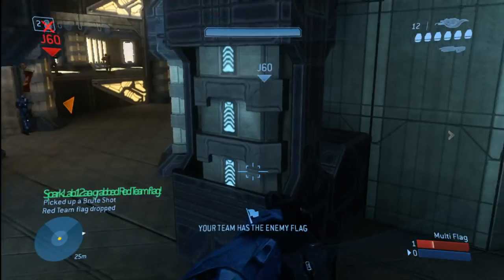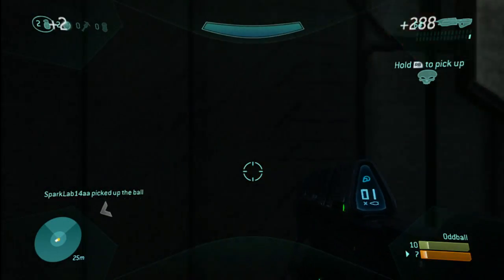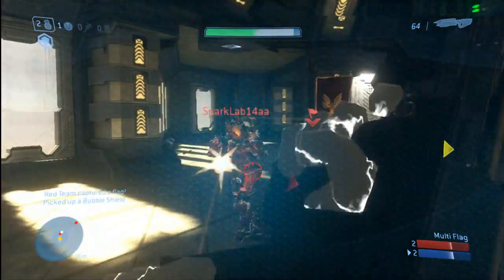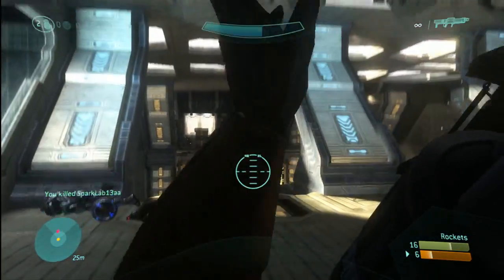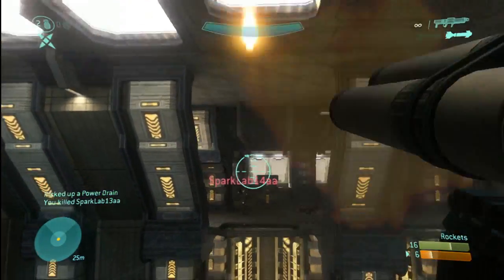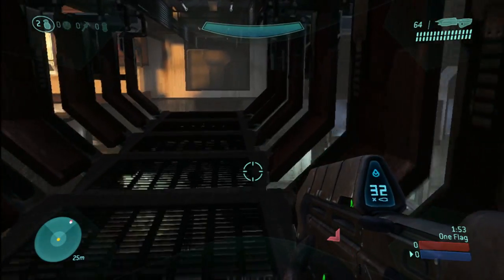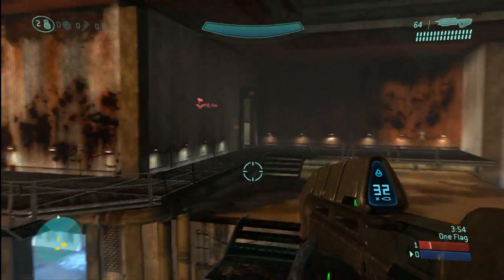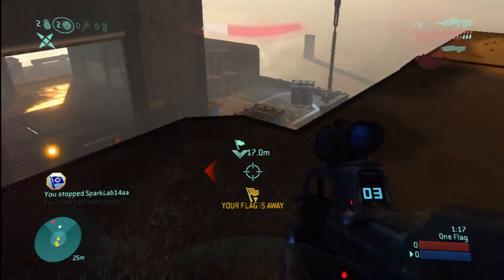HALO 3: ODST Multiplayer Bonus Maps Interview by GameSpot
Designer Lars Bakken discusses the maps found on the Halo 3 multiplayer disc, which are packed in with the forthcoming game.